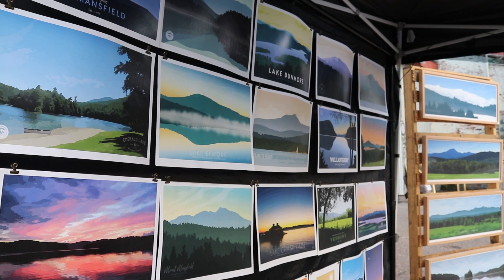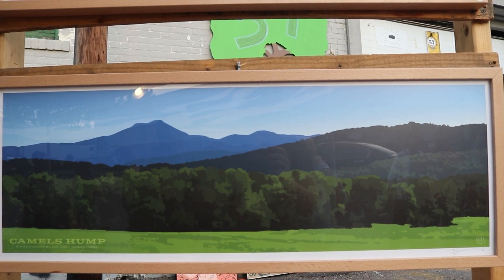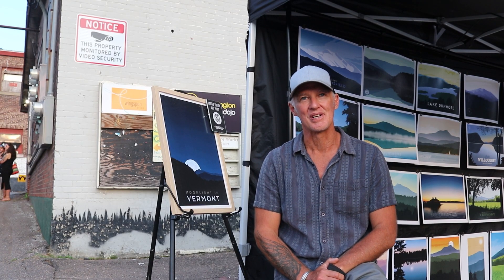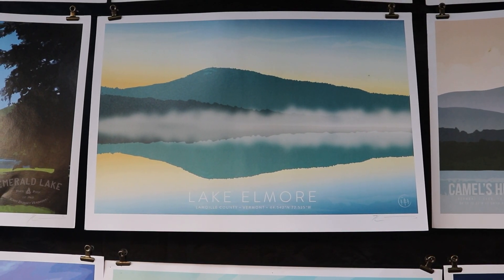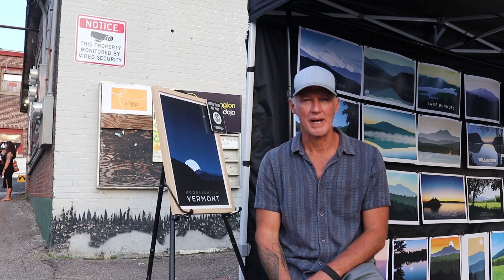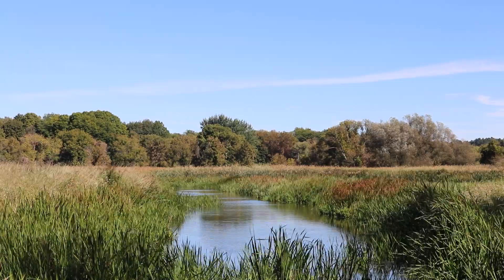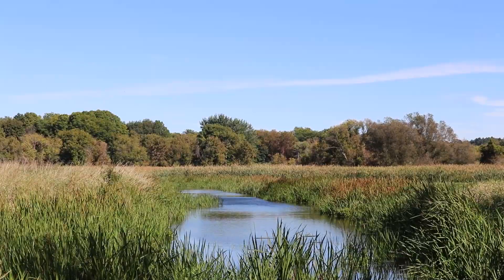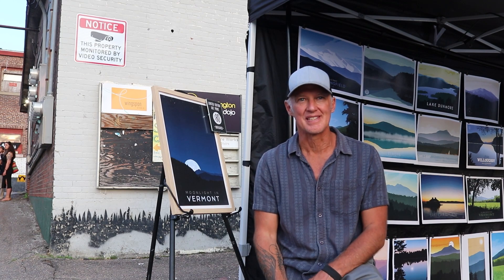Screenshots Of Vermont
Thank you to the Burlington Art Hop and Todd Cummings for the help on this film.